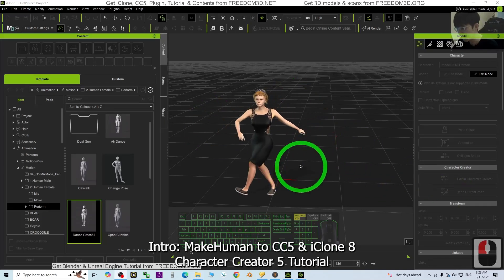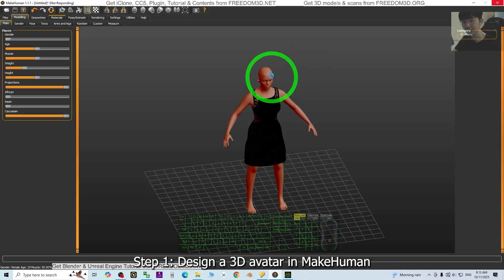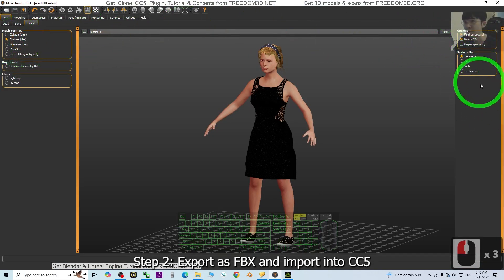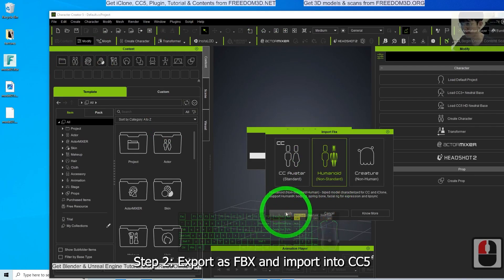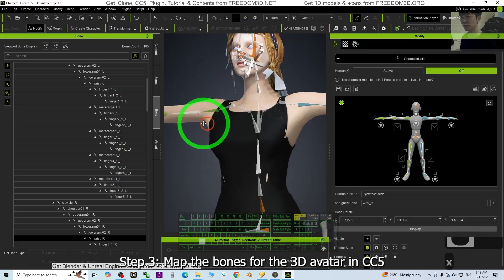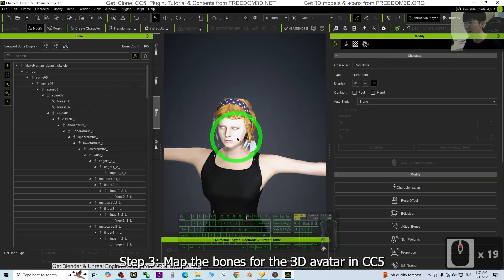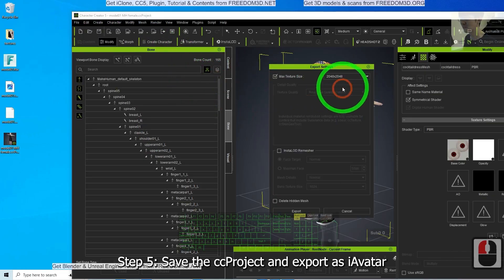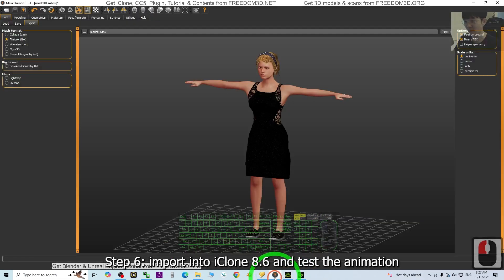MakeHuman to CC5 & iClone 8.6 | Character Creator 4 Full Tutorial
makehuman,
iclone,
cc5,
character creator 5 tutorial,
iclone 8 tutorial,
makehuman tutorial,